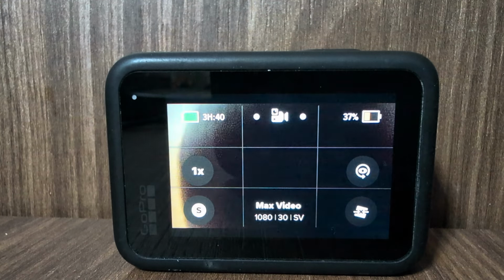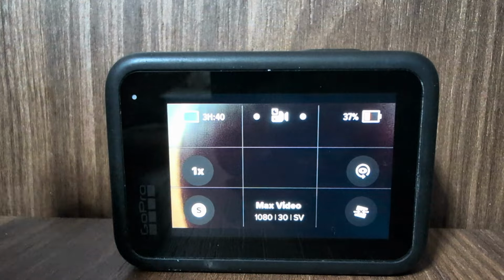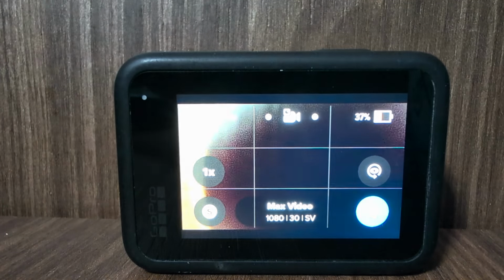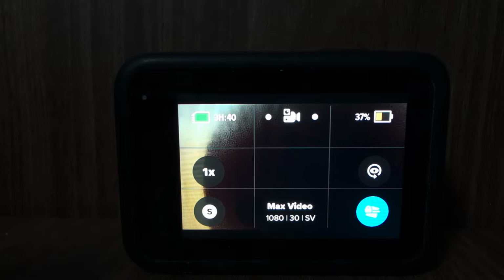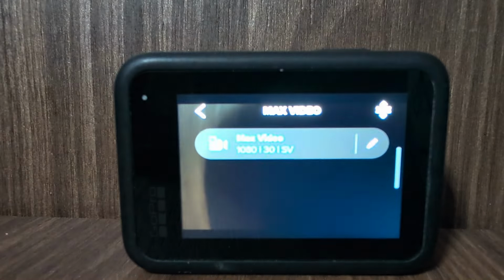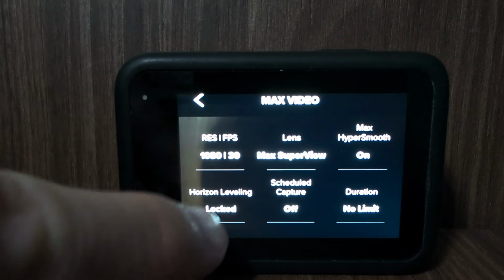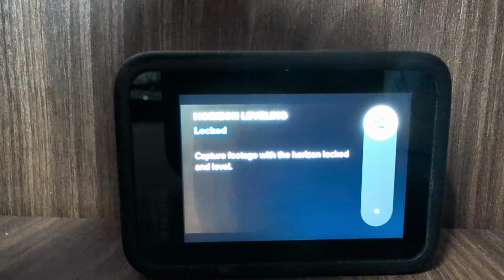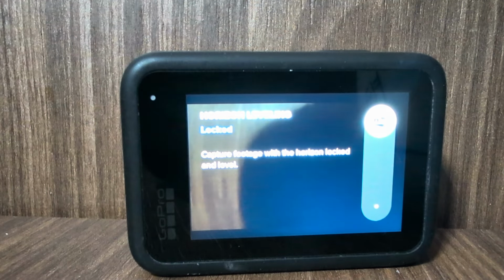How To ENABLE Horizon Lock GoPro 11 (QUICK & EASY) 2026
In this video, I'll show you how to enable horizon lock on GoPro 11. This is a full guide on how to turn on horizon lock and stabilize your footage using GoPro Hero 11 in 2026. In case you've been trying to fix tilted videos or improve stabilization, this is the video you need to see! 🎥📱